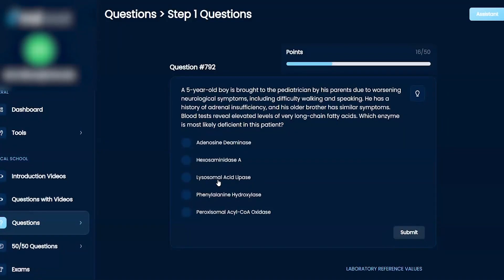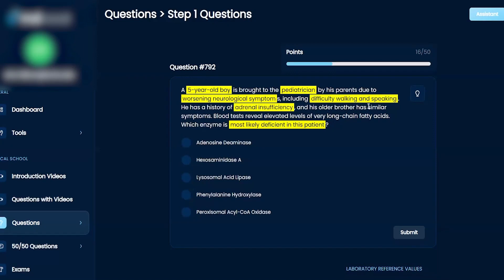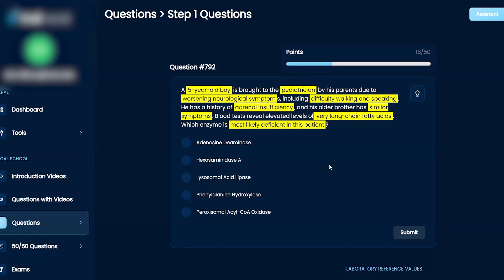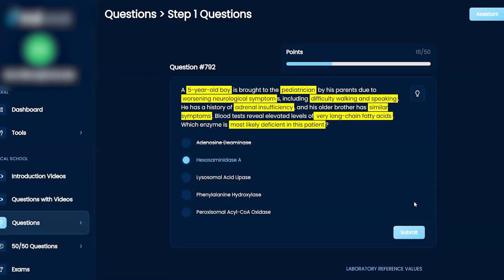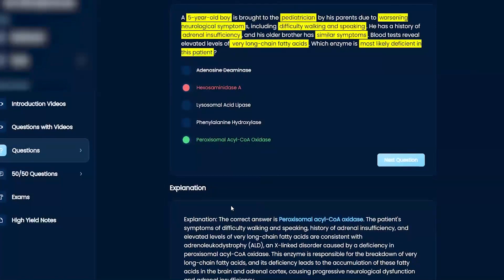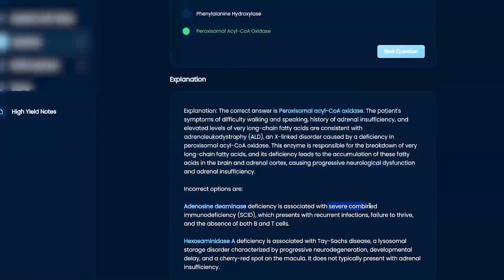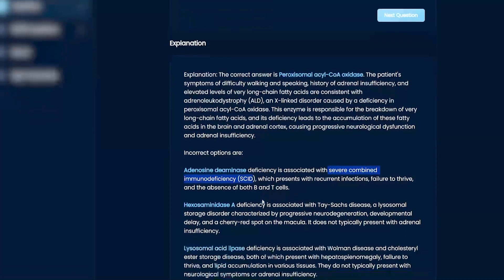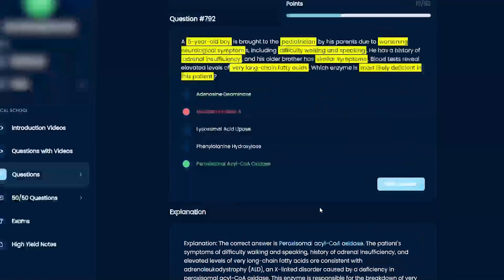USMLE Step 1 Biochemistry Question 792 Walkthrough